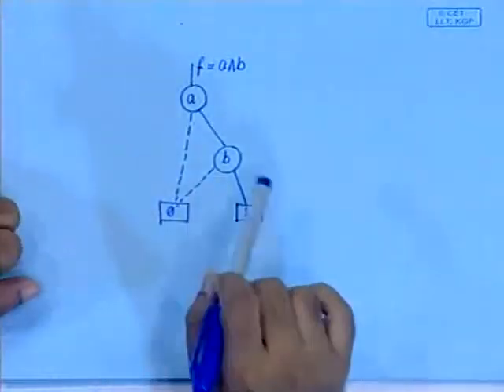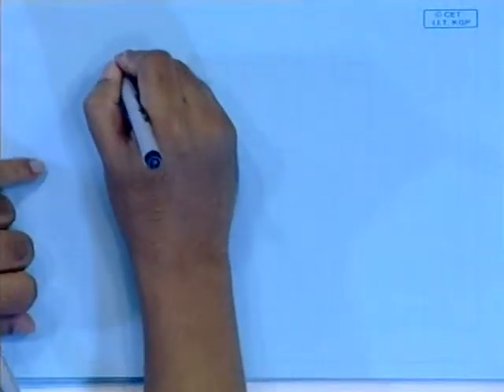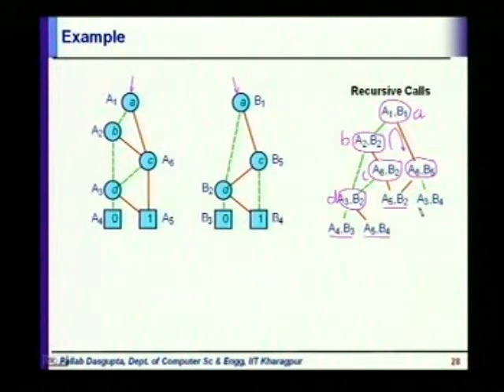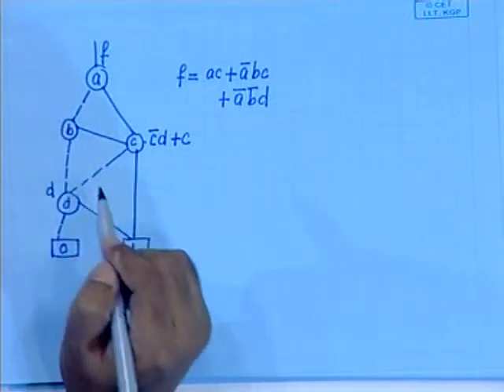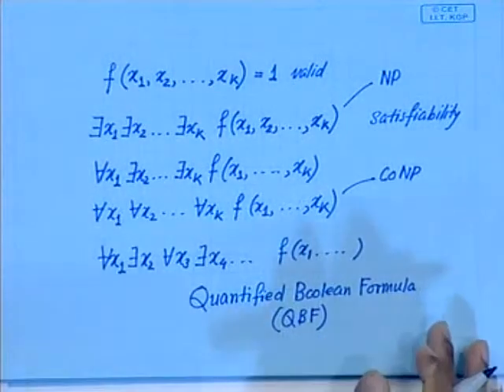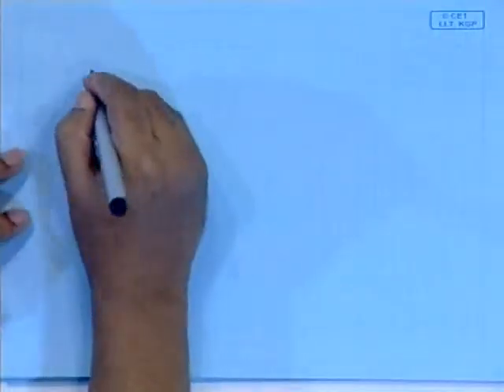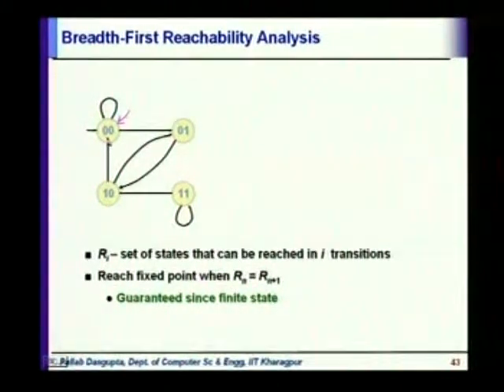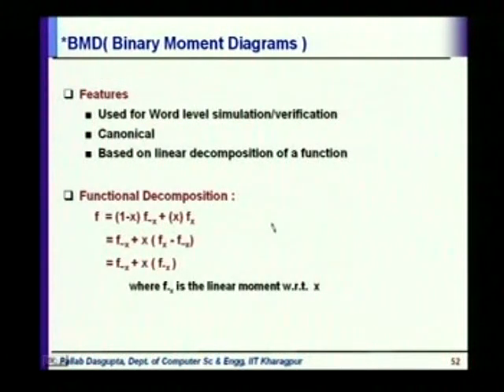IIT Video lecture 17 - cBDD.wmv